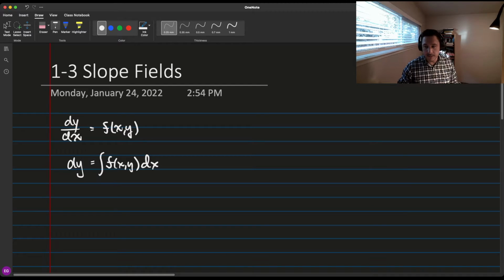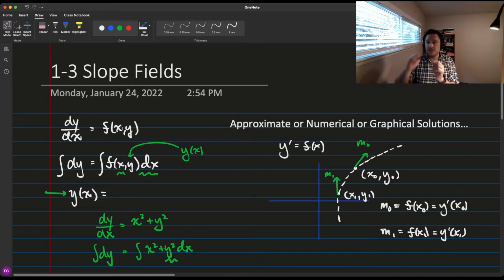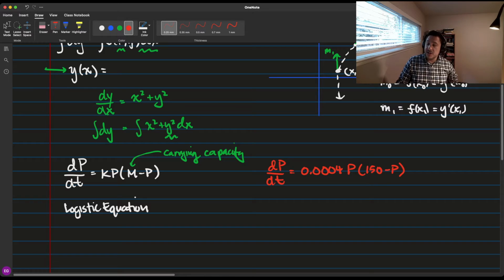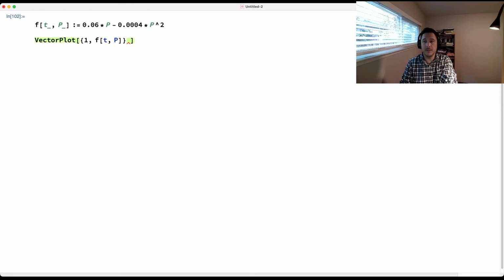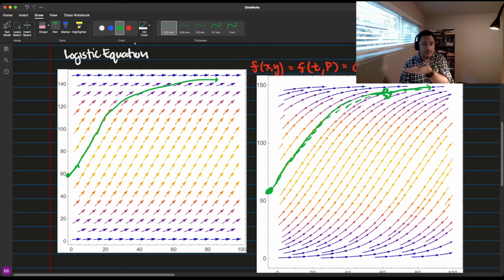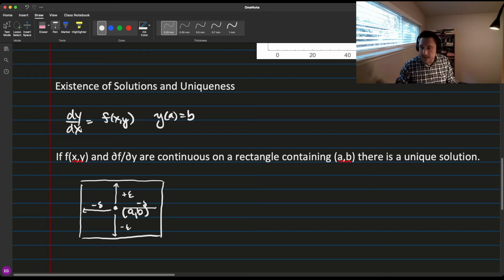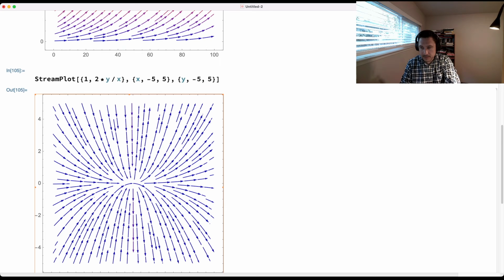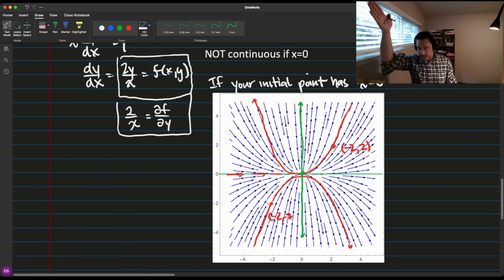1-3 Slope fields existence uniqueness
MATH-104 Content

1-3 Using slope fields to approximate solutions and the existence and uniqueness of solutions.